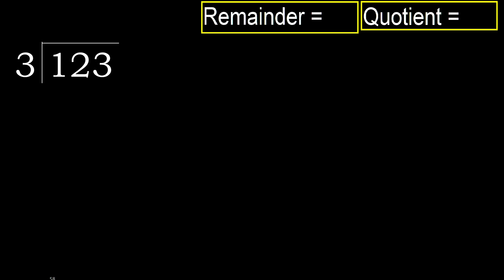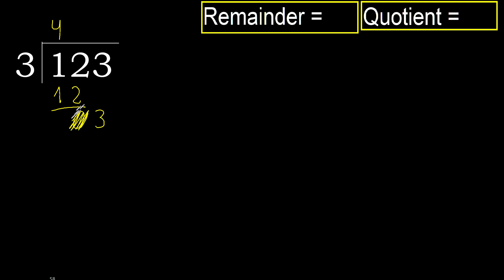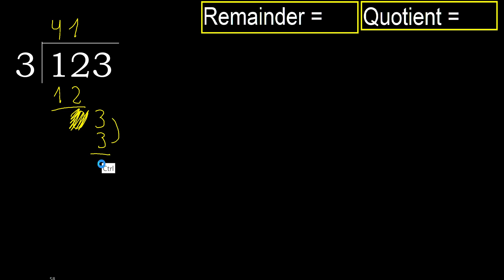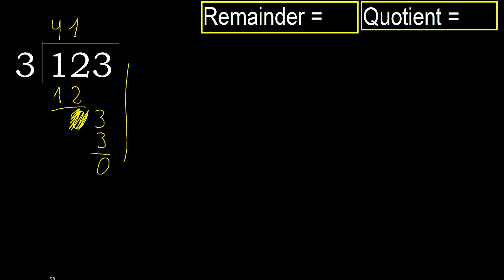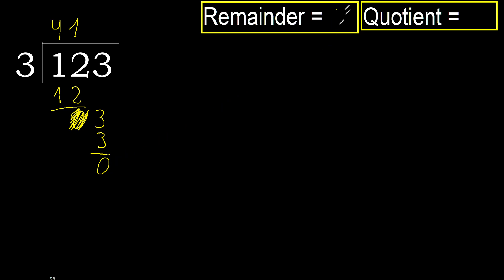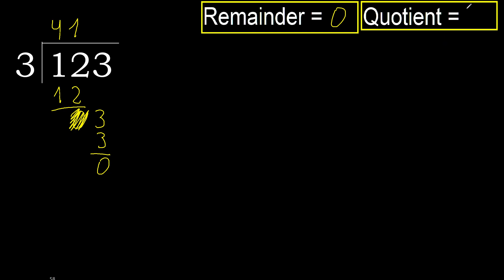Divide 123 by 3 , remainder . Division with 1 Digit Divisors . How to do